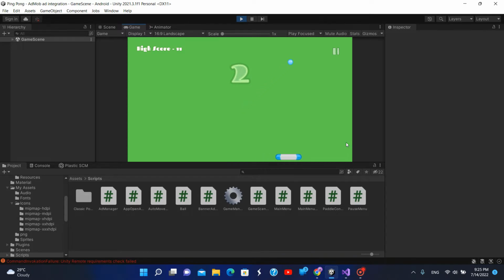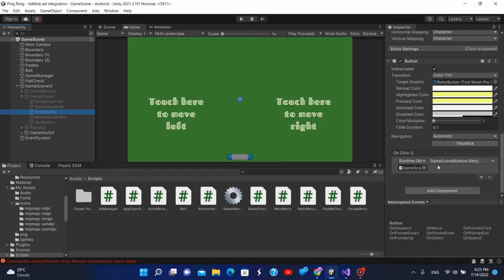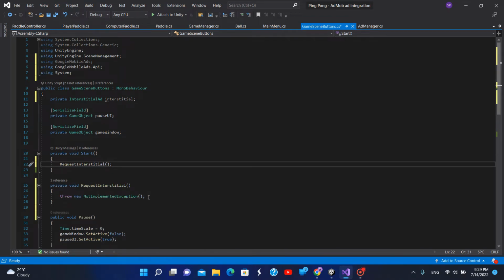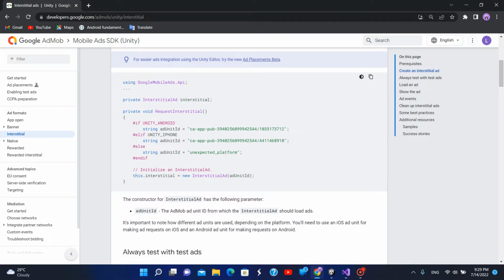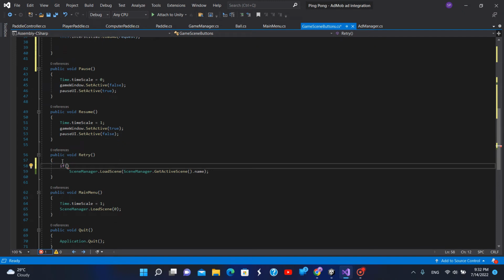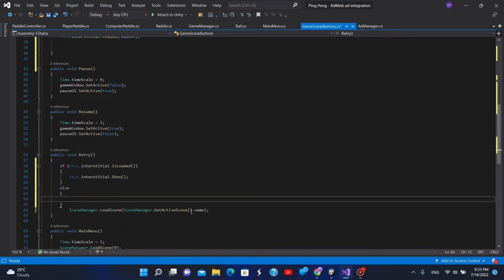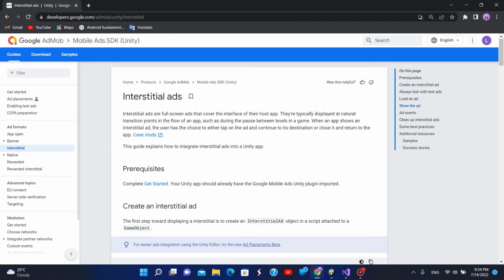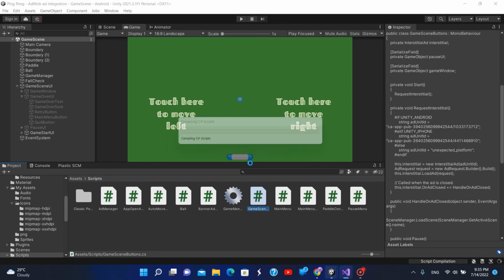Integrate AdMob interstitial ads for unity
This video demonstrate how to place an Interstitial ad correctly on your Unity game. Comment any issues or questions in the comments section.